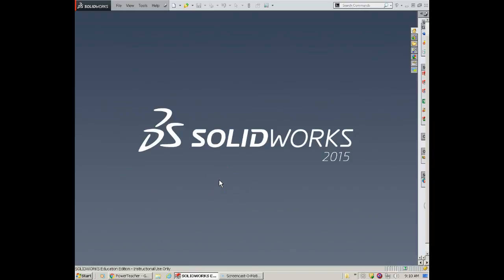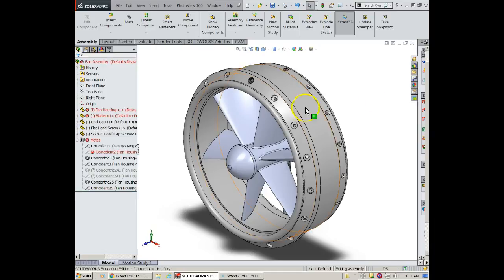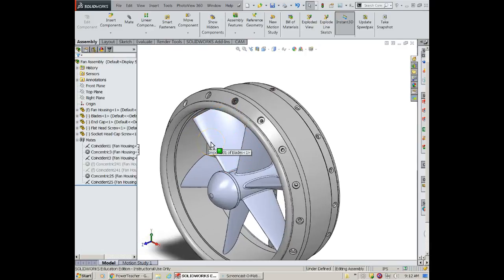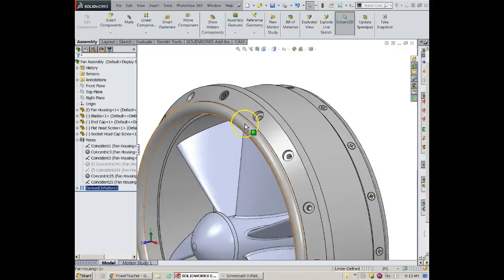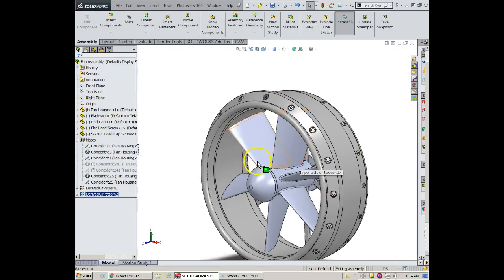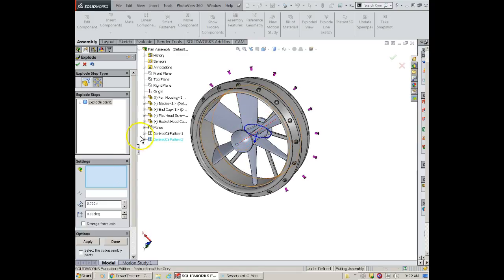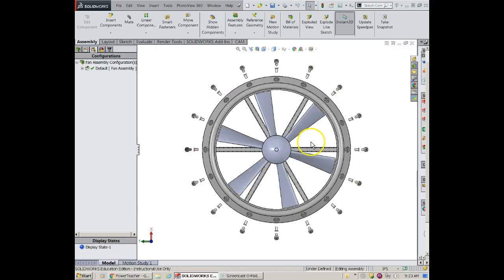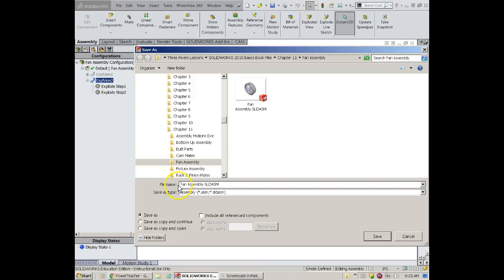Chap 11 Radial Explode